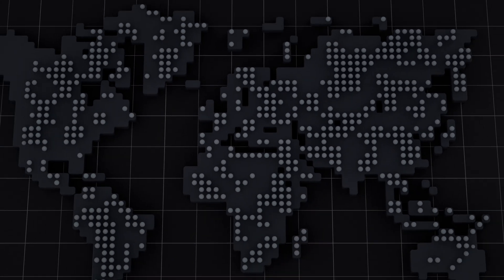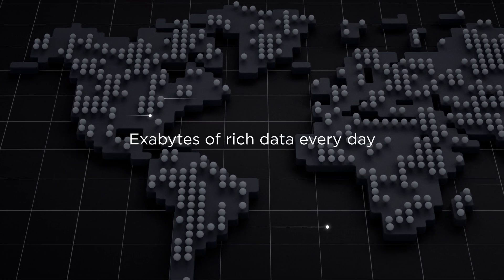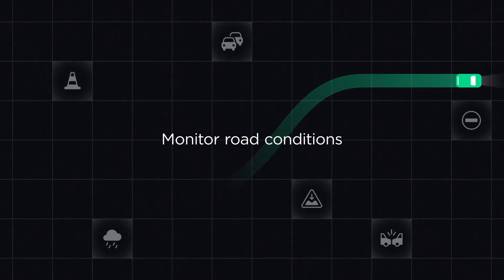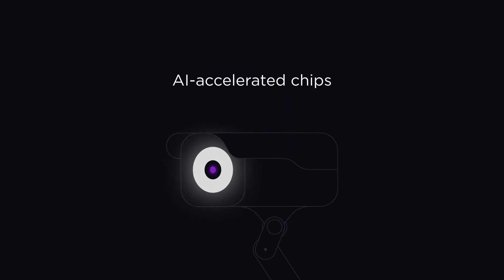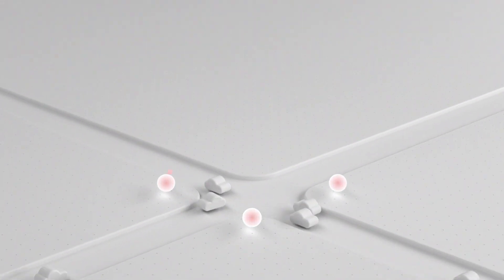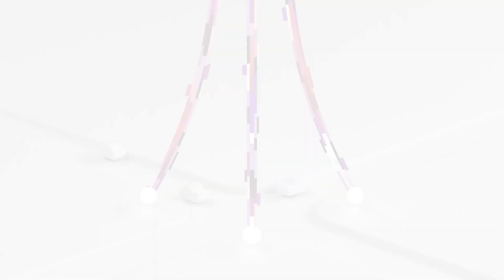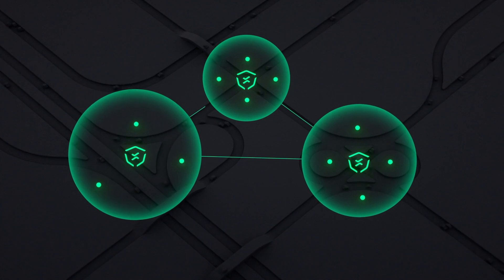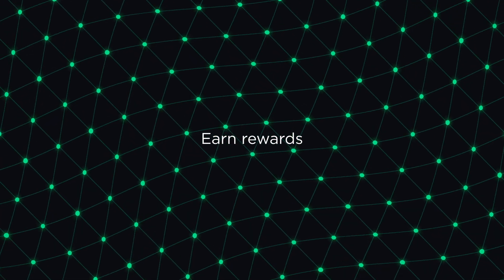NATIX Network - Open and Real-time Geospatial Intelligent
NATIX Network is building an open geospatial Intelligence network using their proprietary AI and smartphone cameras.